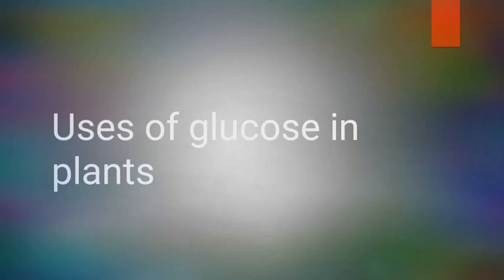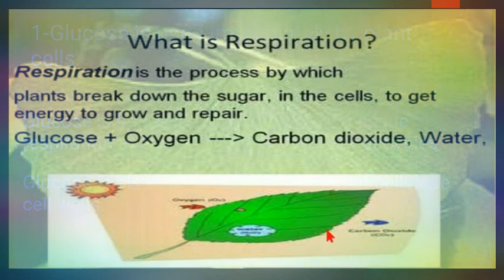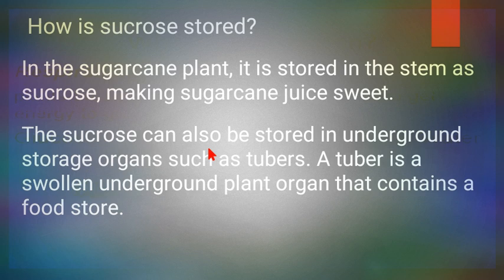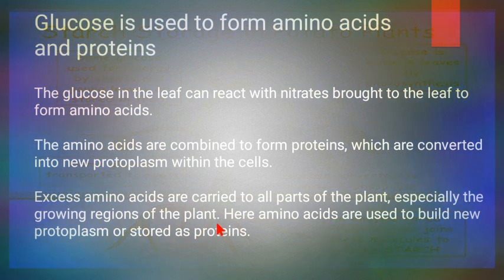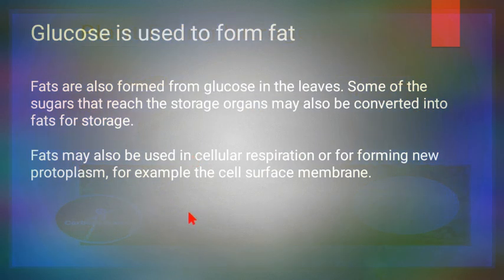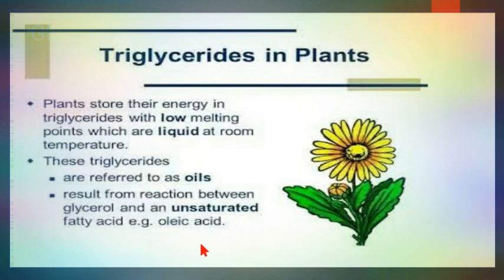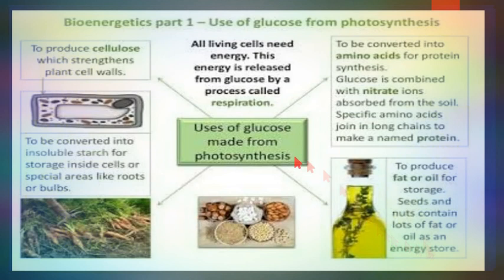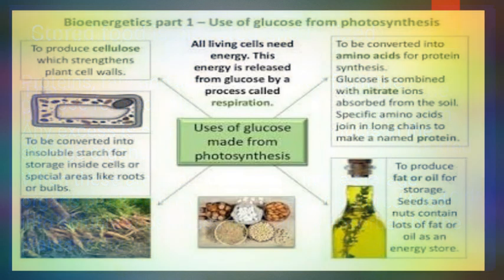Glucose uses in plants |Photosynthesis |Glucose conversion into starch, sucrose, fats & protein.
Photosynthesis || Uses of glucose in plants || Respiration